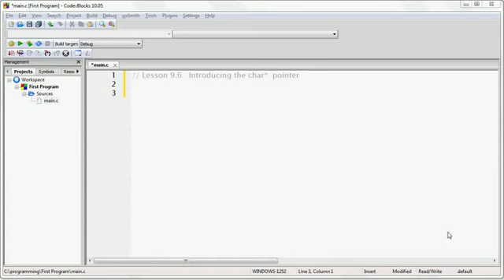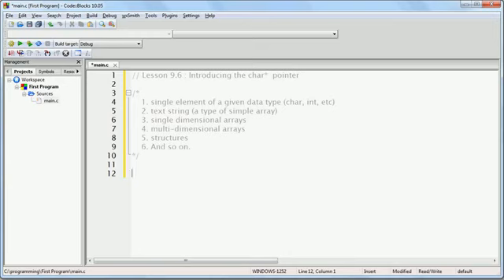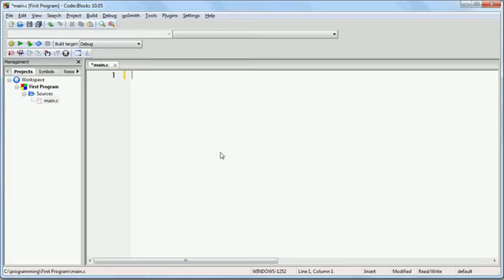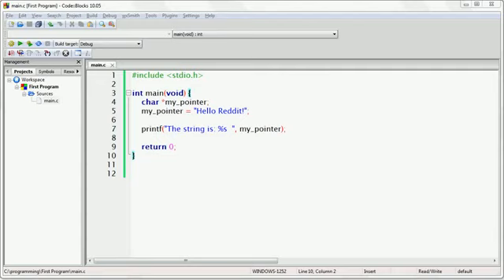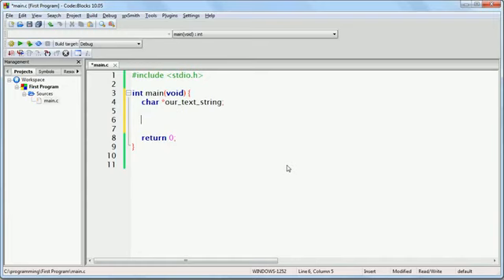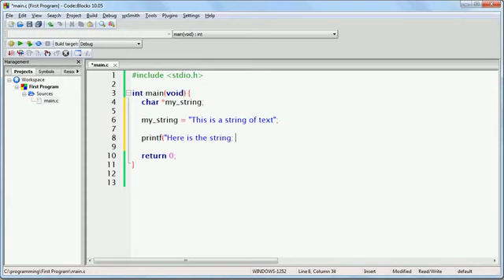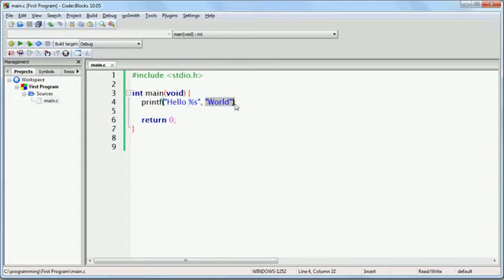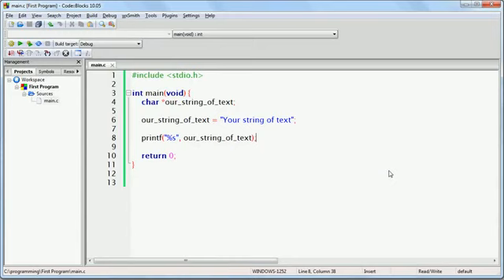C language complete lessons# 42